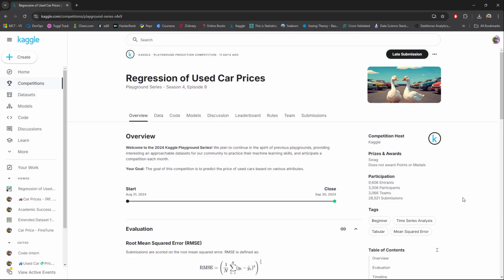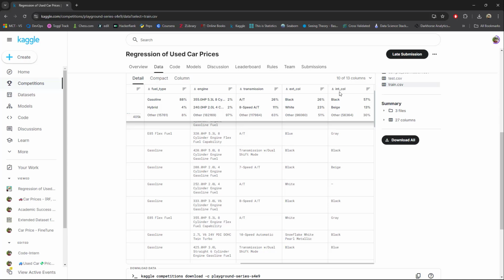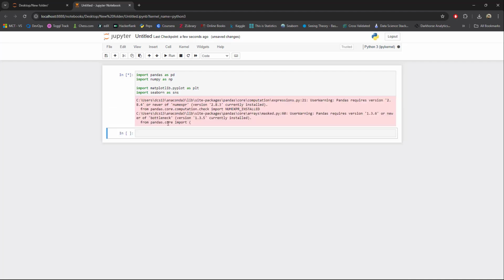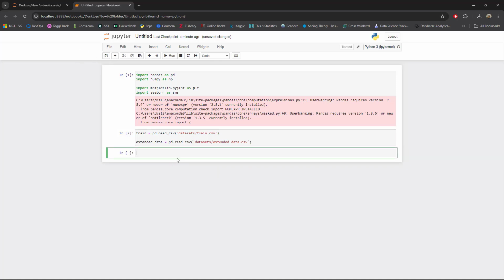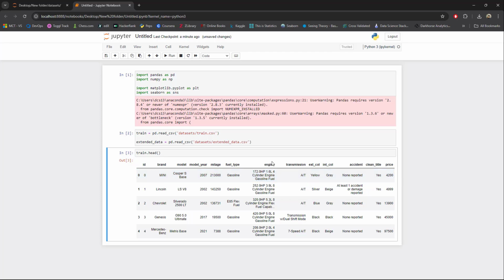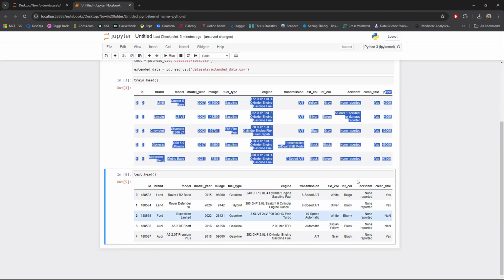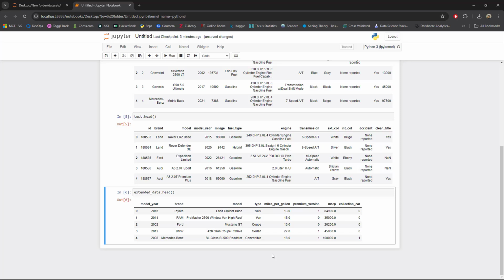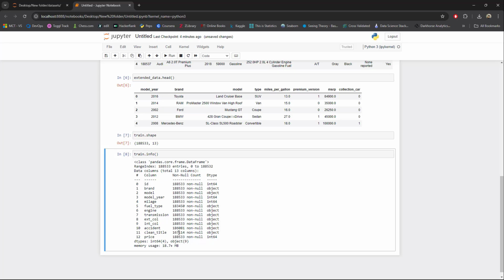Used Car Prices - Data Wrangling & Exploratory Data Analysis + Model - Part 1